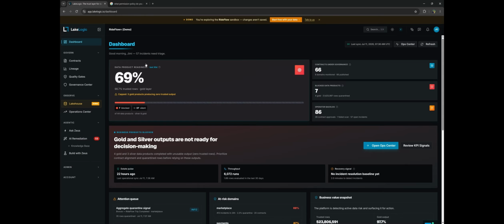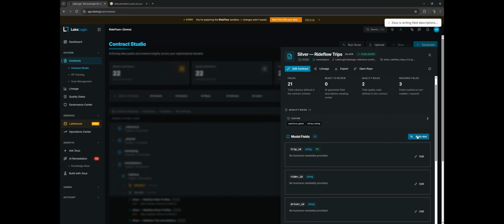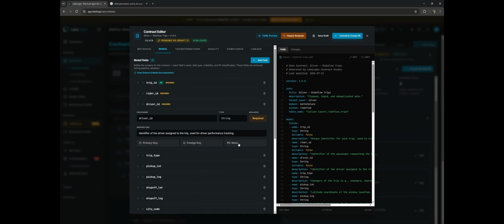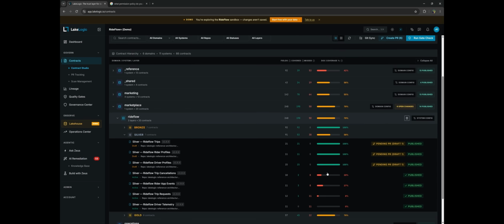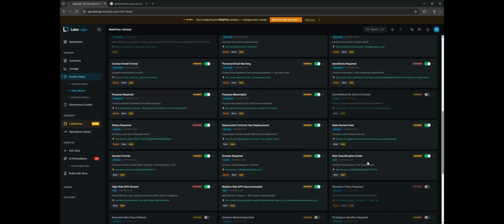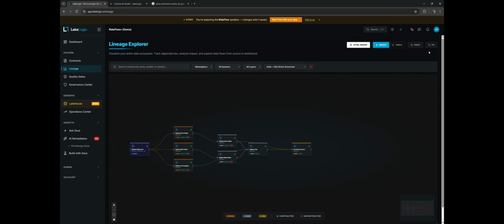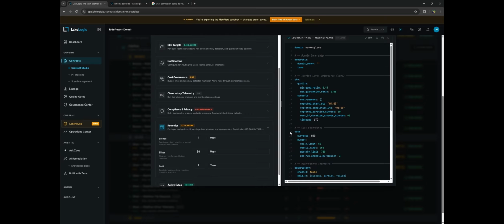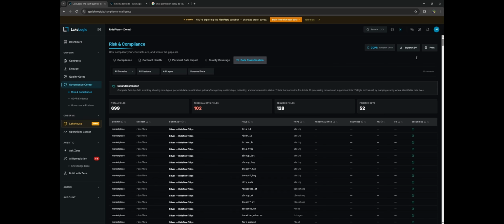Lake Logic Governance Walkthrough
This walkthrough shows how LakeLogic helps organisations govern critical data in practice, not just on paper.

The video focuses on data contracts, ownership, classification, field-level metadata, quality gates, lineage, trust status, exceptions, approvals, remediation, and audit-ready evidence.

It demonstrates how LakeLogic connects governance policy to the operational reality of the data estate: what data is expected to look like, who owns it, whether it passed the right checks, what depends on it, what happens when something breaks, and how the organisation proves that the right controls are working.

LakeLogic provides an operational trust layer for the data estate, helping teams move from fragmented governance activity to trusted, governed, evidenced, and safe-to-use data.

Best for: data governance leads, data stewards, compliance teams, risk teams, CDOs, platform owners, AI governance leads, and implementation partners.

Chapters
0:00 Introduction
0:41 Contracts, documentation and pull requests
4:10 Governance gates
5:31 Lineage and sensitive data
7:04 Domain retention policies
8:18 Governance reporting and exports